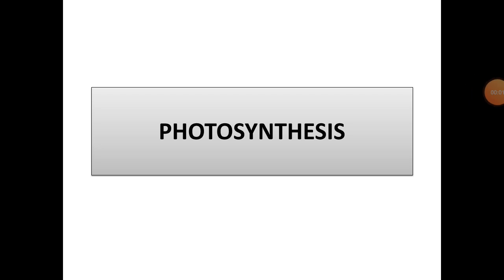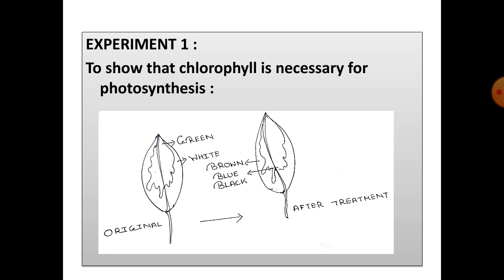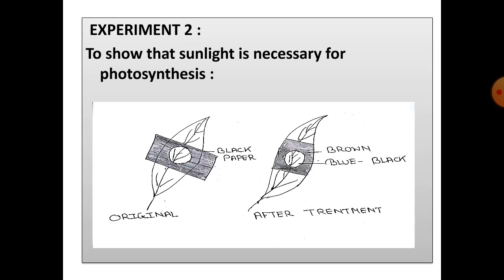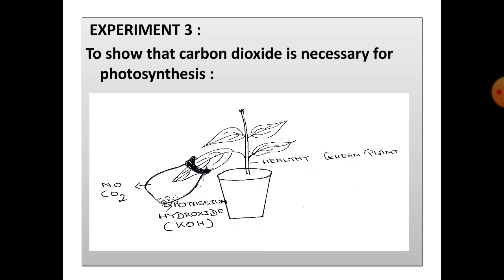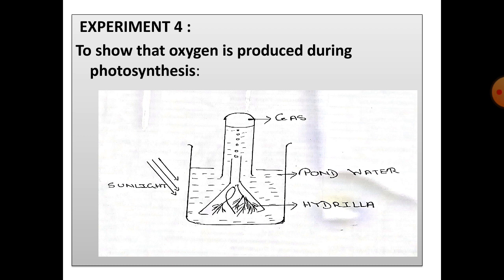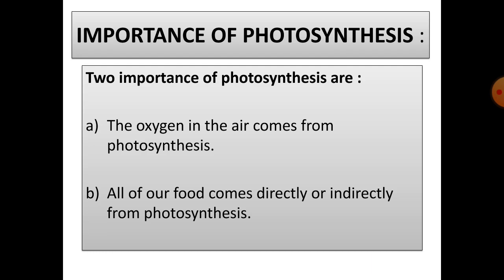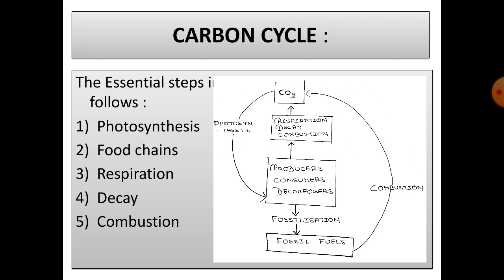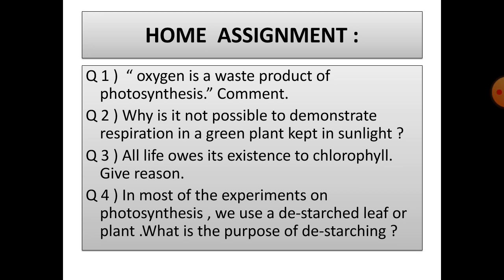CLASS X BIOLOGY PHOTOSYNTHESIS PART 3